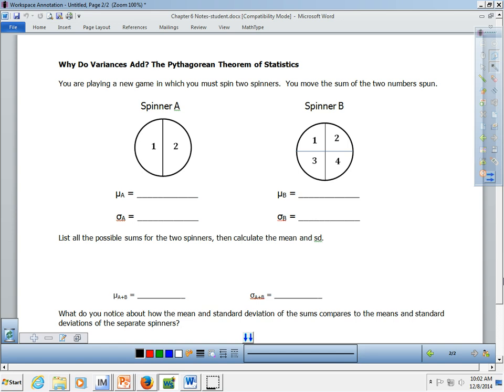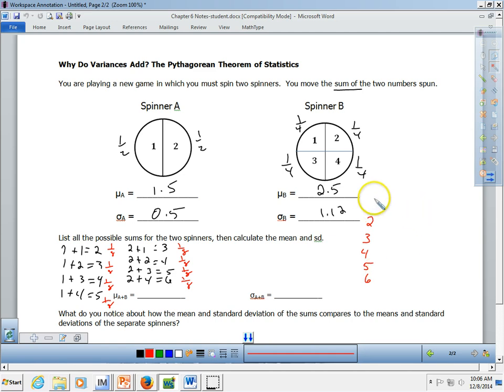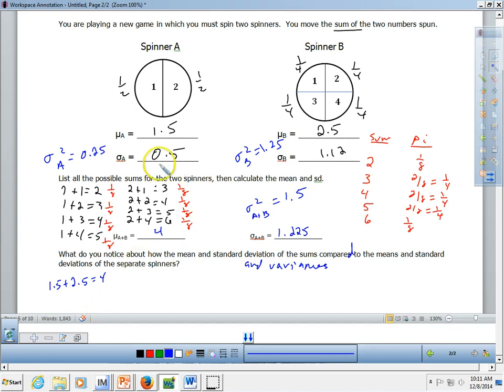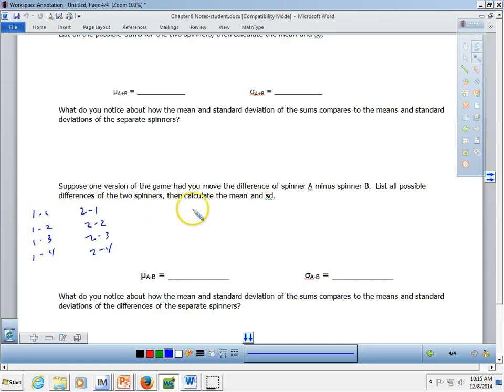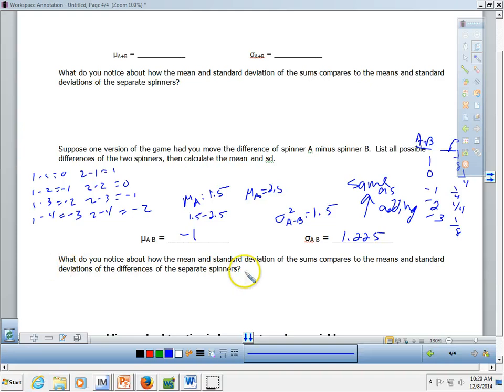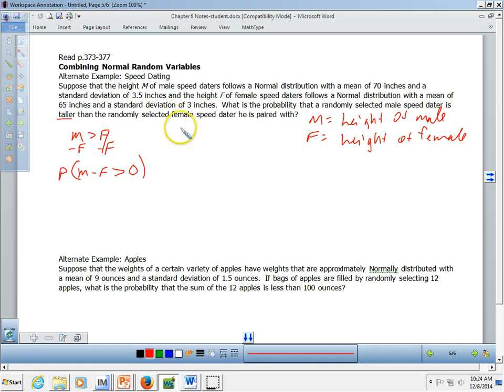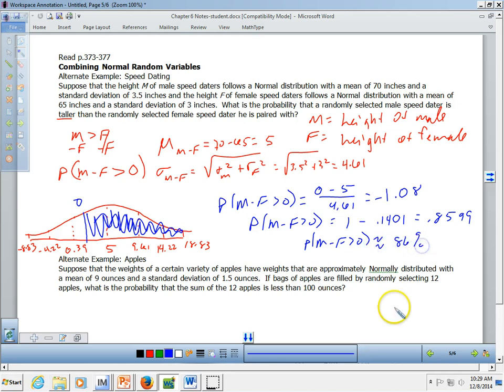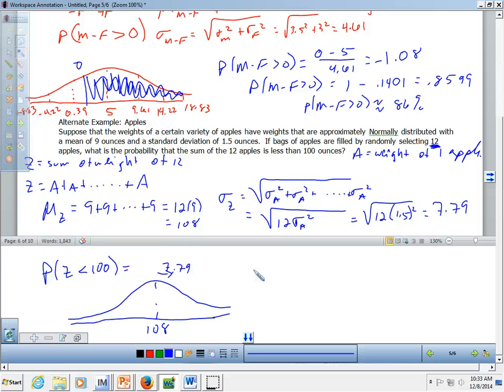Chapter 6 Part IV